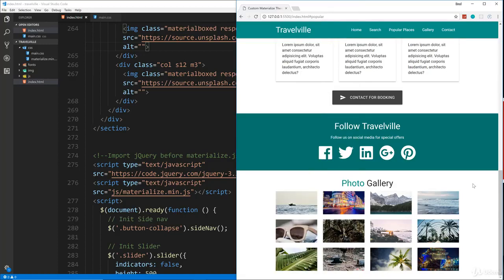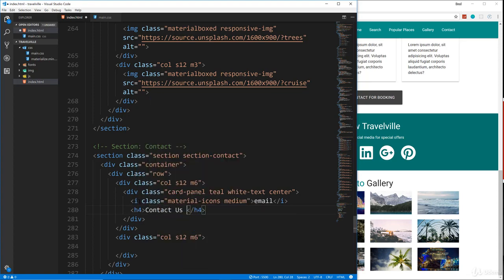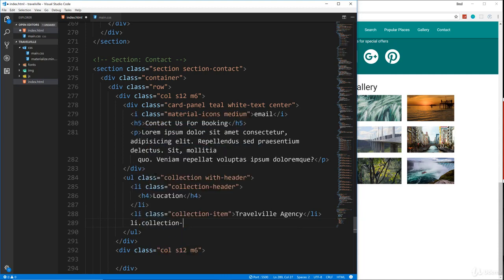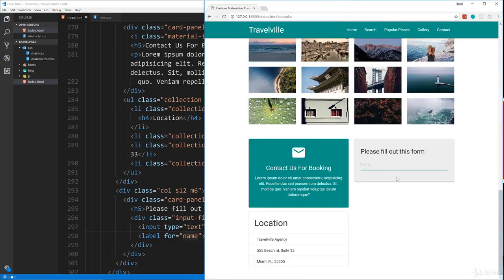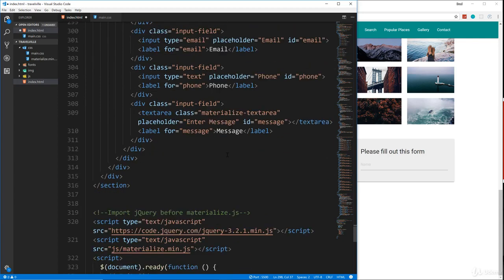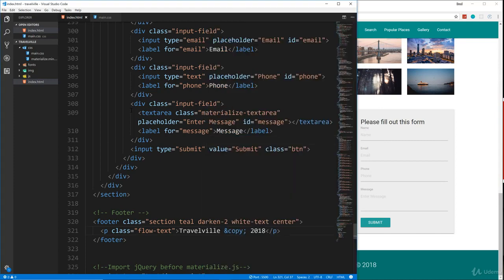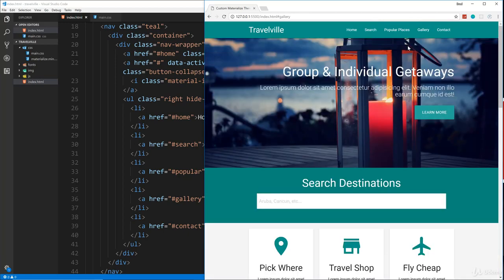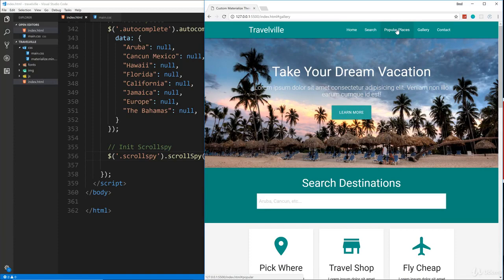035 Contact Section ScrollSpy